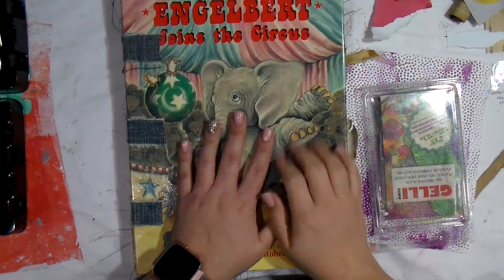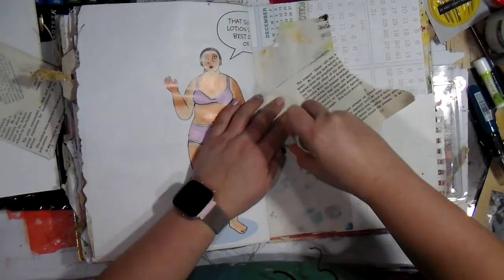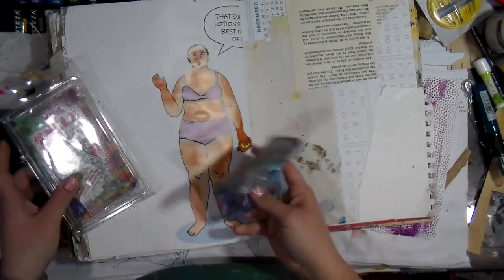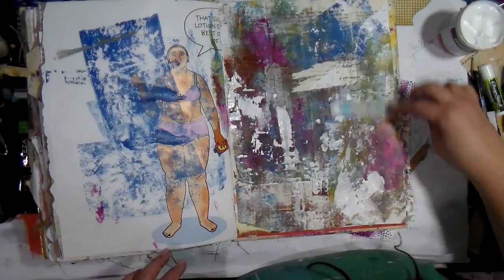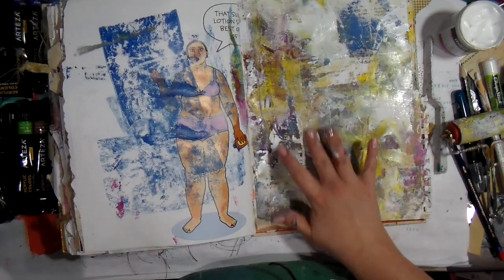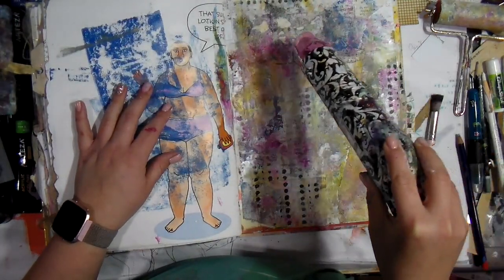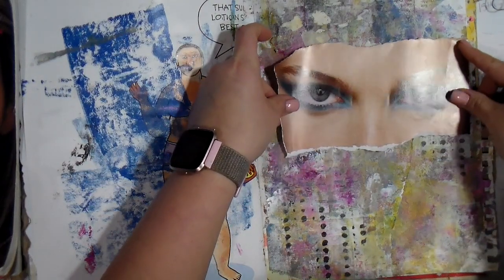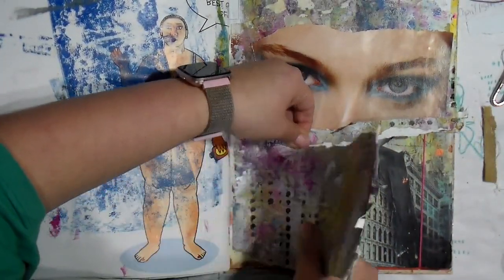Junk Journal with Arteza Acrylics